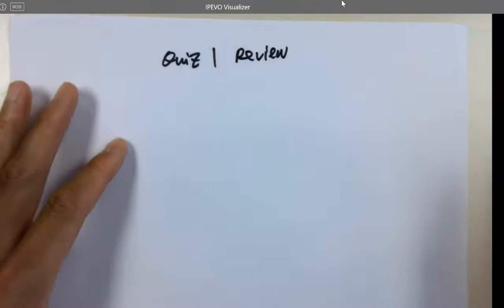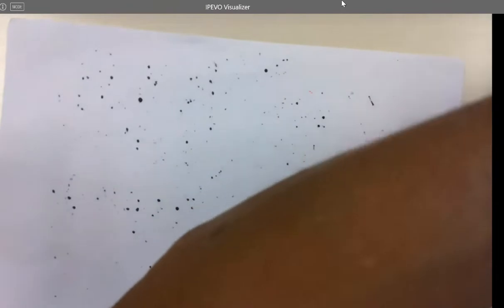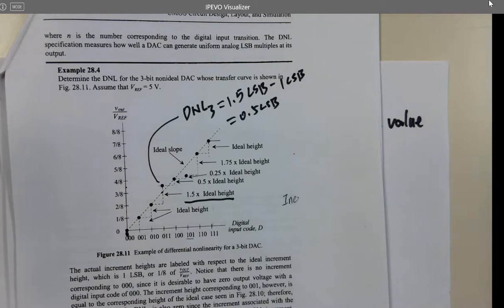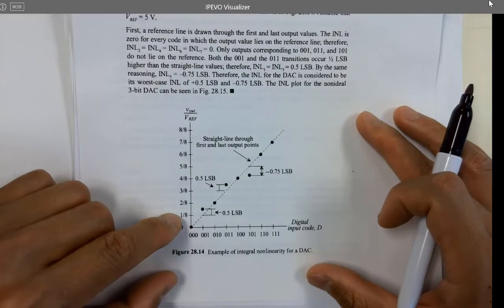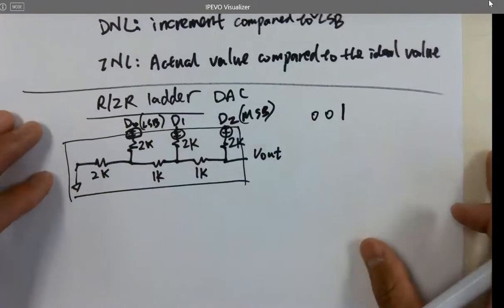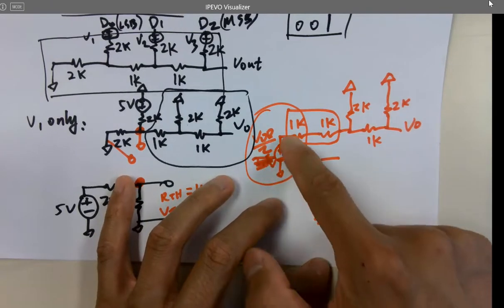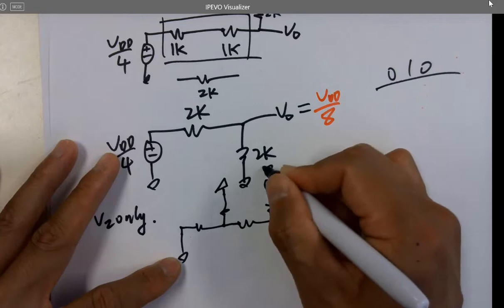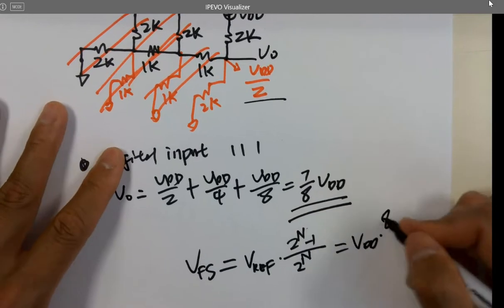ENGR338 Digital Electronics - Lecture 4 R/2R Ladder